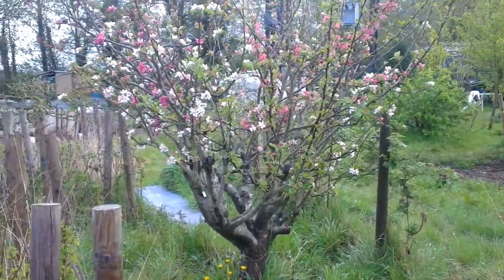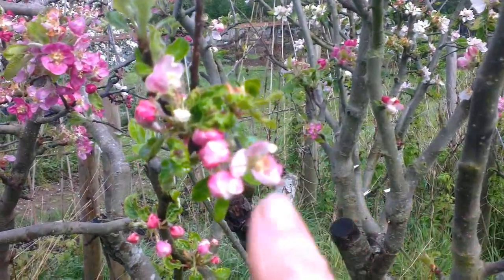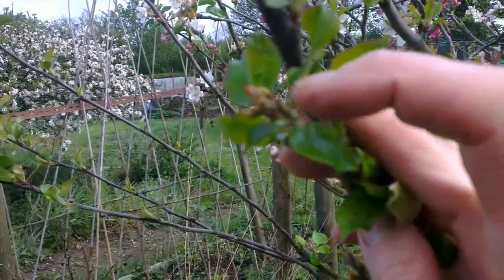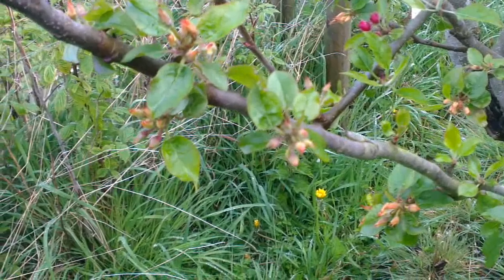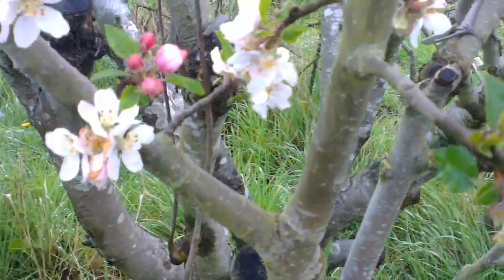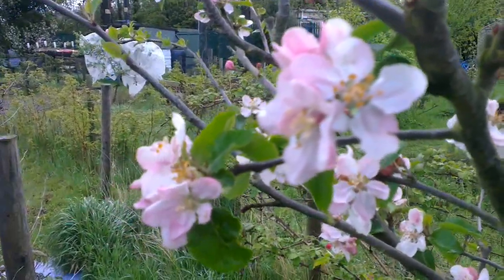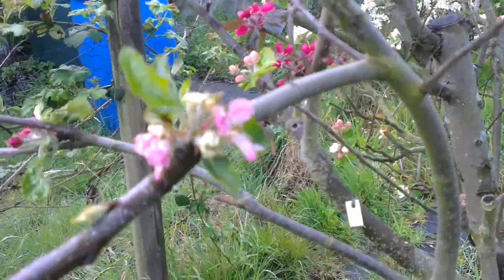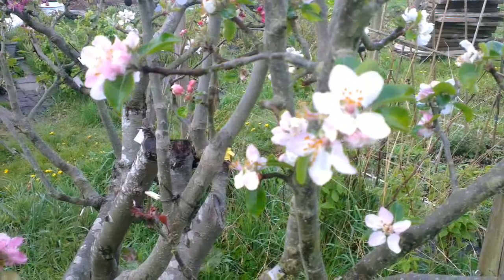Croft Family Tree Blossom update May 2021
Apple Blossom time in Croft and an update on the family tree.
Nigel shows how this tree has developed in a series of videos which you can